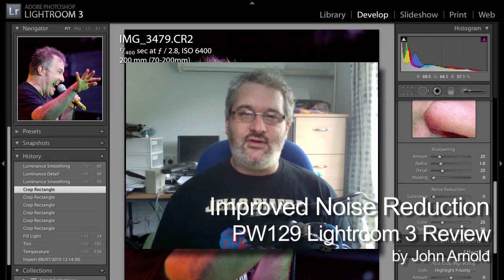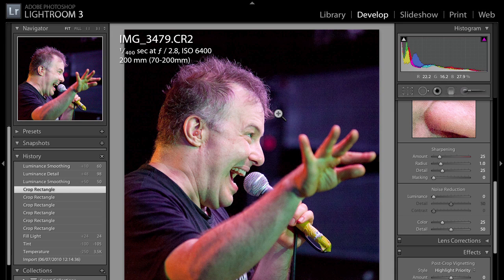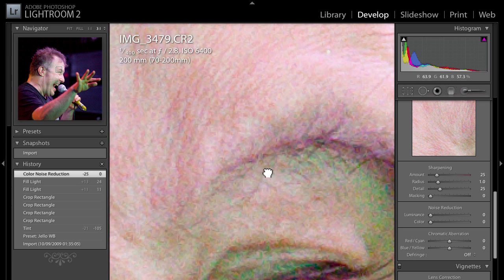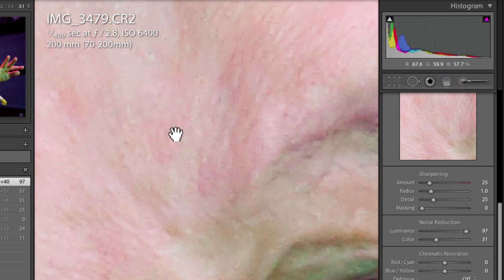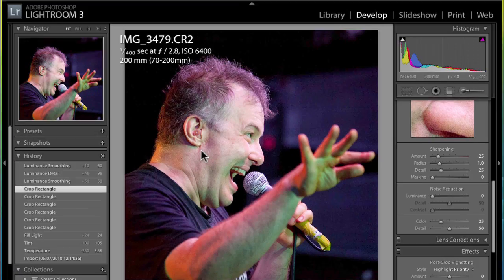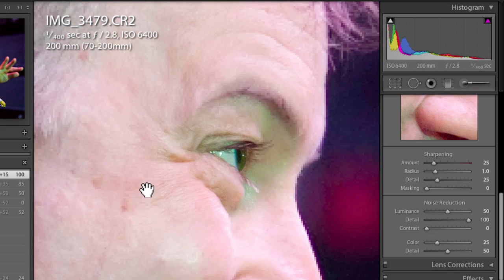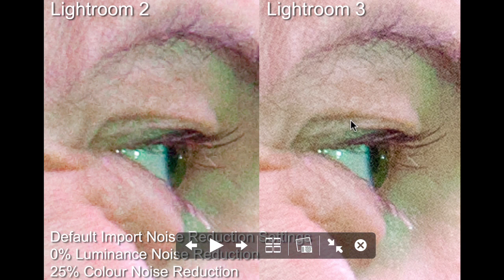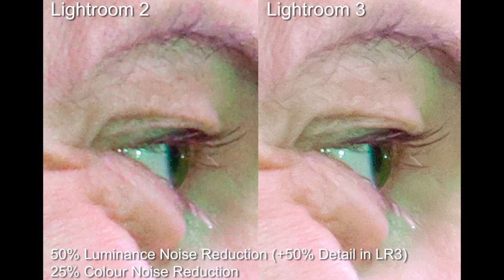PW129 - Lightroom 3 Video Review - Noise Reduction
Today we start our video review of Lightroom 3, the brand new version of Lightroom, by taking a real in-depth look at one of the headline new features, improved noise reduction. We put it to the test with a real high ISO image and try to help you decide for yourself whether Lightroom 3 is a worthwhile upgrade for you.

See the original on the PhotoWalkthrough site or find all our other shows for free at: